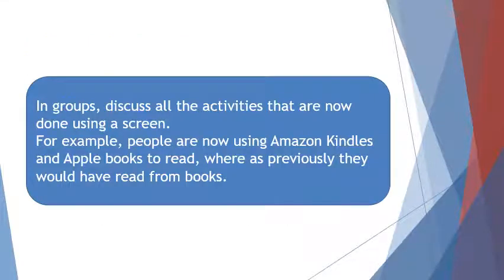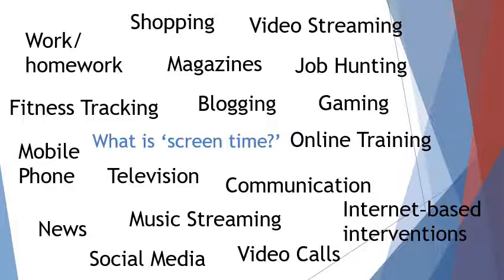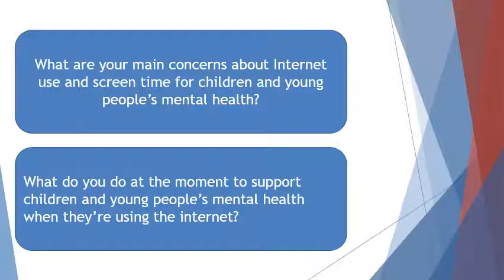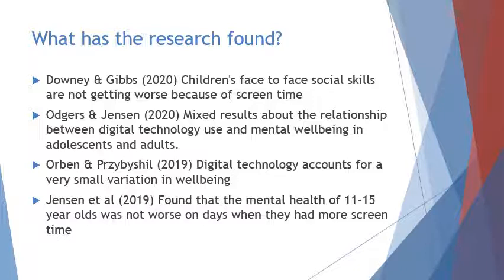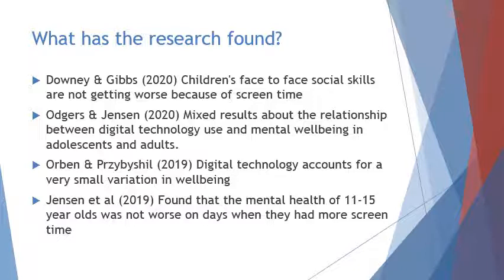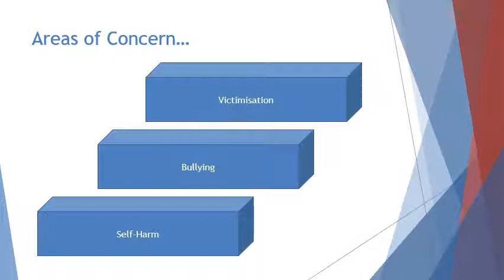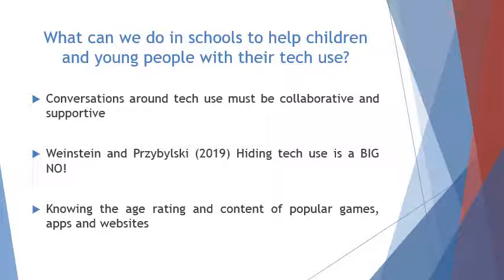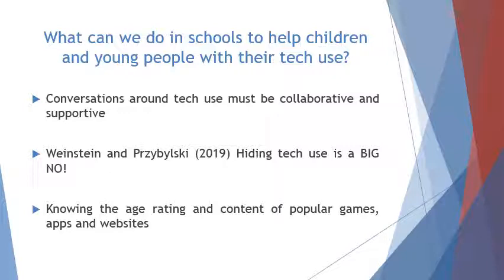Internet and Mental Health webinar for staff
Our Psychology Assistant, Beth Cheesman created this training webinar for school staff to support their understanding of the link between the internet and mental health in children and young people.